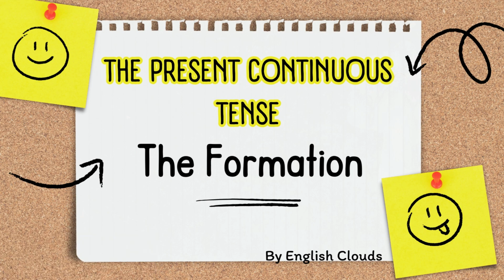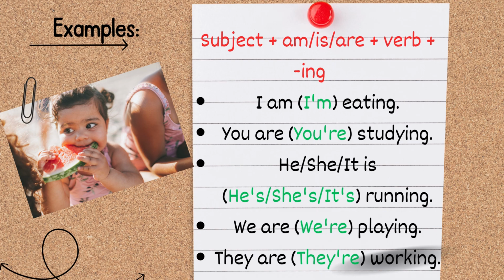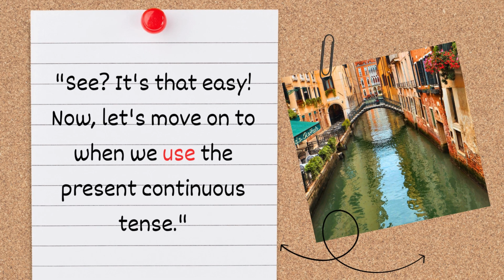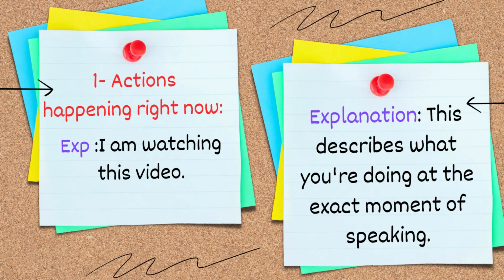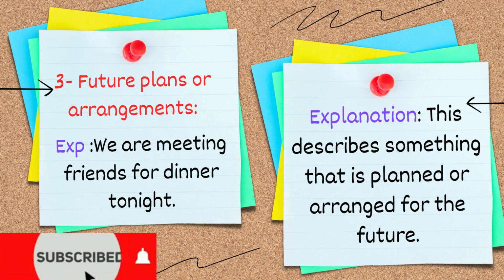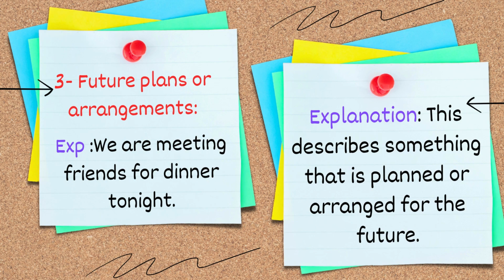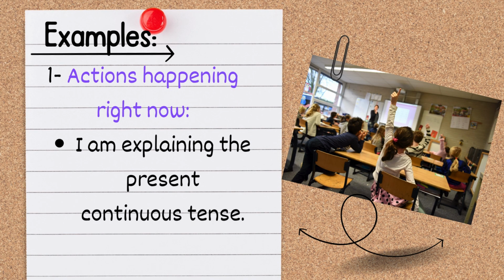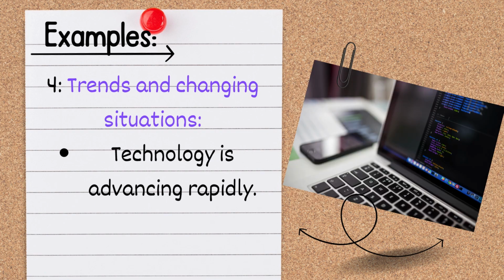The Present continuous Tense (Formation, Use and Examples)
learning the English tenses can take your English to the next level.
Besides make the process of learning the language more enjoyable.

QUESTION: if you have any question drop it in the comments.

ABOUT:  10 benefits of learning English tenses:

Improved Communication:
Mastering English tenses allows you to convey the timing of actions and events accurately. This precision ensures that your spoken and written communication is clear and easily understood by others, preventing misunderstandings.

Enhanced Writing Skills:
Understanding tenses helps you craft well-structured sentences and paragraphs, whether you're writing essays, reports, or stories. This skill enables you to clearly express when events occur, adding depth and coherence to your writing.

Better Comprehension:
A solid grasp of tenses allows you to understand texts and spoken language more thoroughly. Recognizing the timing of events in a narrative or conversation helps you follow the storyline and grasp the full meaning.

Fluency in Speaking:
Using the correct tenses makes your speech sound more natural and fluent. It allows you to express your thoughts accurately and participate in conversations with confidence, making your interactions smoother.

Accurate Expression of Ideas:
Tenses enable you to discuss past experiences, current activities, and future plans accurately. This ability is crucial for sharing detailed information and complex ideas effectively.

Improved Listening Skills:
Recognizing tenses in spoken English helps you follow conversations more easily. You can understand the sequence and timing of events being discussed, enhancing your overall listening comprehension.

Better Academic Performance:
In academic settings, proper use of tenses is often evaluated in exams, essays, and presentations. Mastery of tenses can improve your grades and academic achievements by ensuring your language use is precise and accurate.

Professional Advantages:
In the workplace, clear and professional communication is essential. Correct use of tenses in emails, reports, and presentations enhances your professionalism and ensures your messages are understood as intended.

Enhanced Learning of Other Languages:
Learning English tenses can provide a framework for understanding tenses in other languages. This knowledge can make it easier to learn and master additional languages, as many grammatical structures are similar across languages.

Cultural Understanding:
Mastery of tenses enriches your appreciation of English literature, media, and cultural nuances. Understanding the correct use of tenses helps you grasp the subtleties in storytelling, jokes, and expressions, deepening your cultural insight.

These advantages highlight the importance of learning and mastering English tenses for effective communication, academic success, professional development, and cultural understanding.